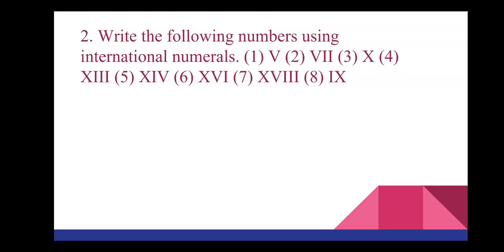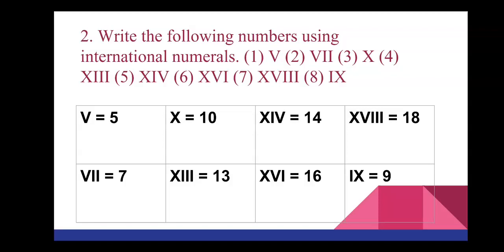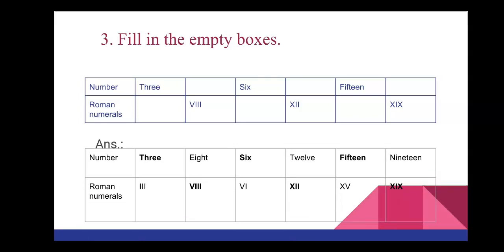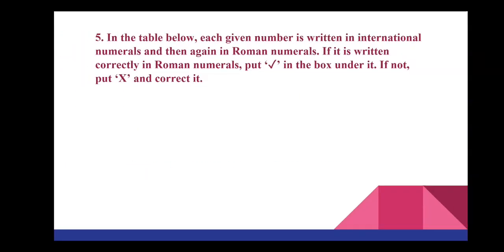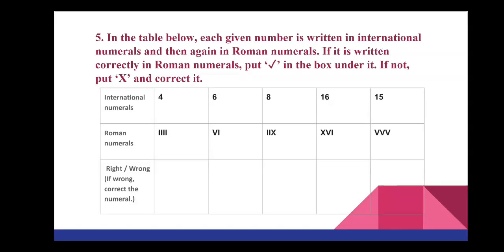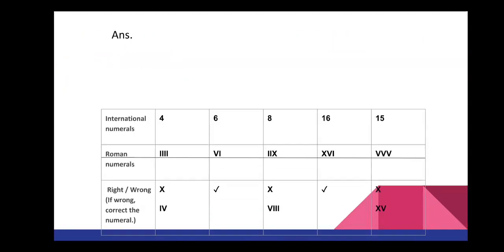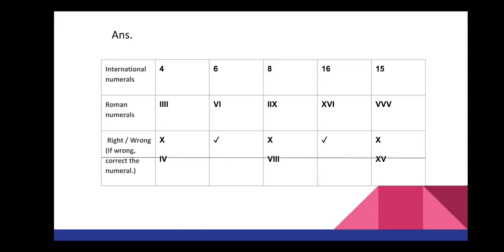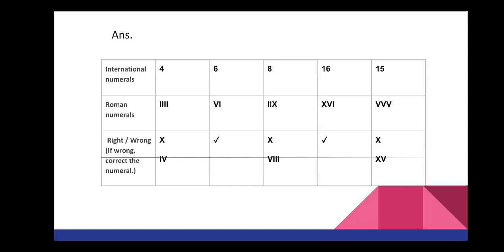Chp1 std5 Roman numerals problem set1 Tr.SurekhaNilesh